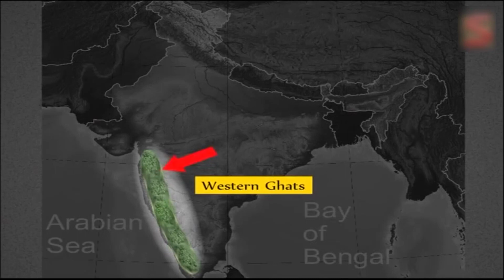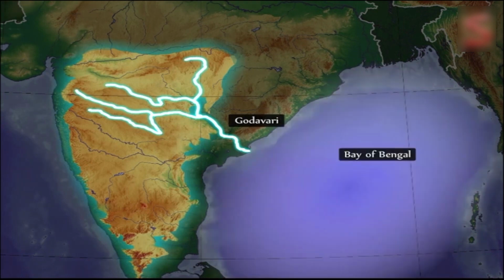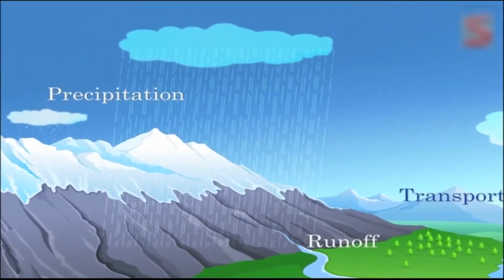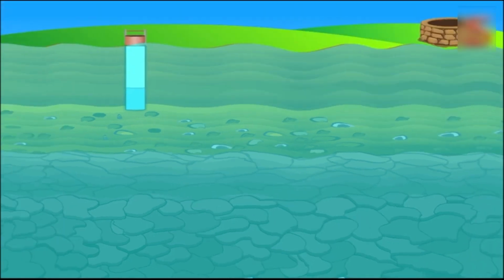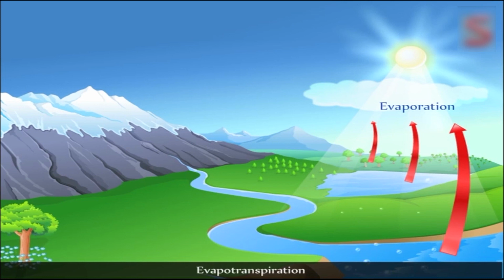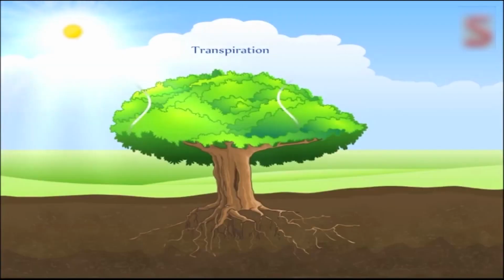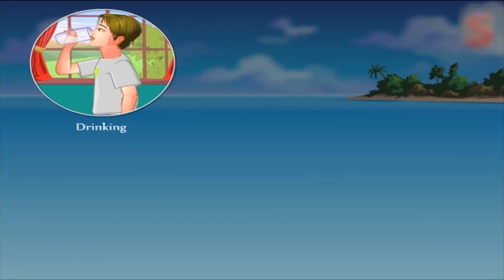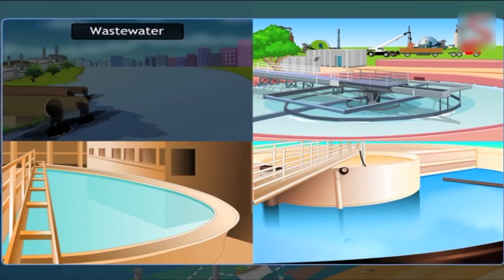Indian rivers and water resources 02